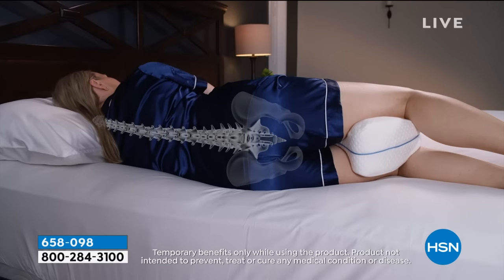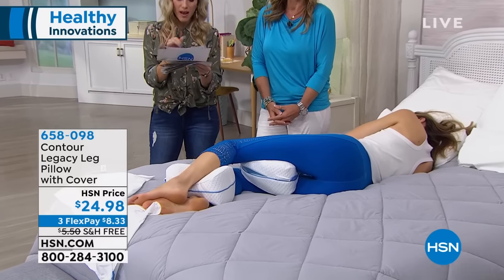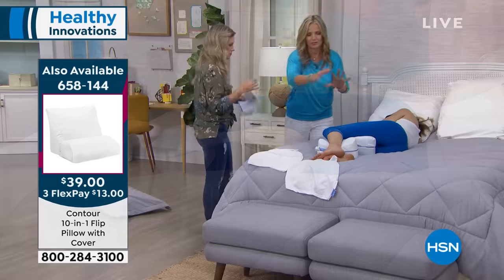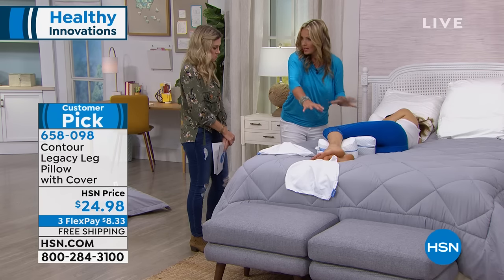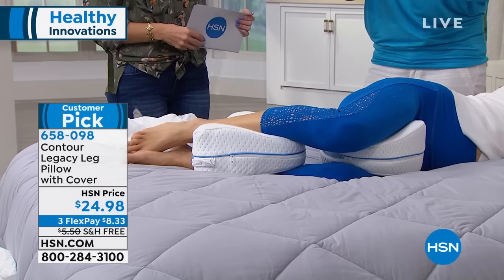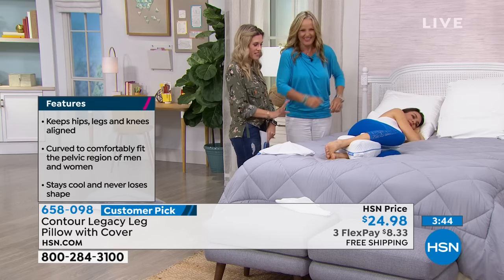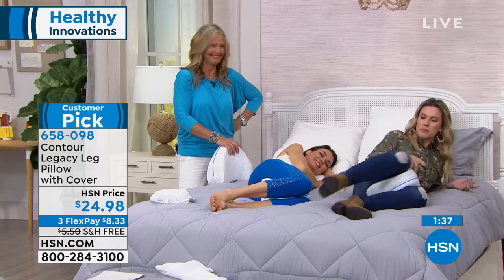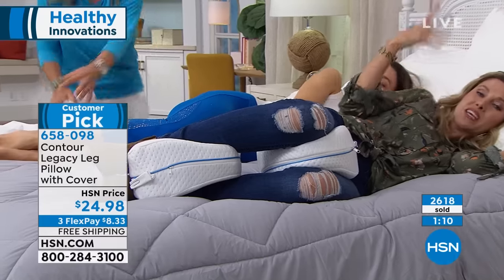Contour Legacy Leg Pillow with Cover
Longer than a traditional leg pillow, this ergonomic option comfortably fits your natural shape and gives soothing comfort all the way to your ankles. Made with ventilated memory foam, it stays cool and never loses its shape.

    Pillow
    Pillow cover
    Pillow case